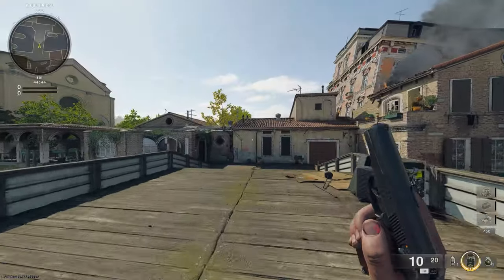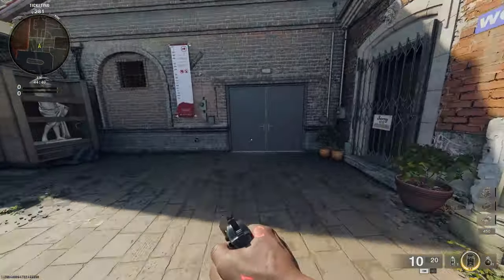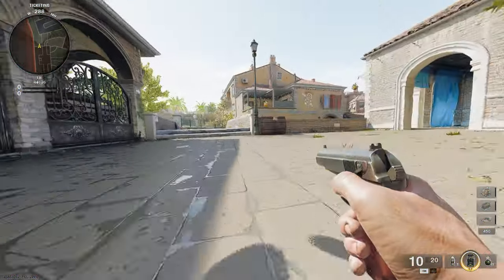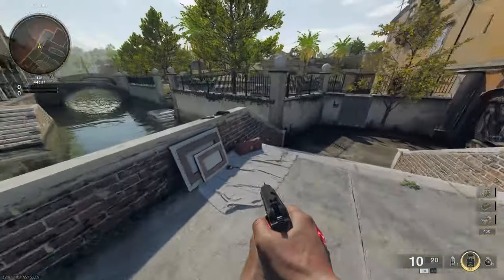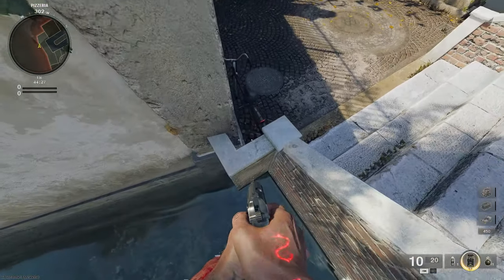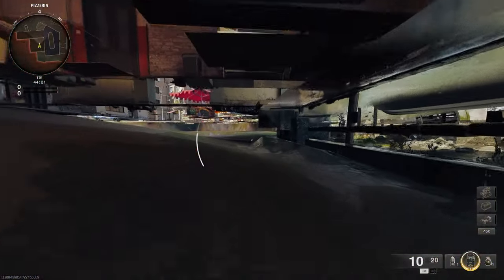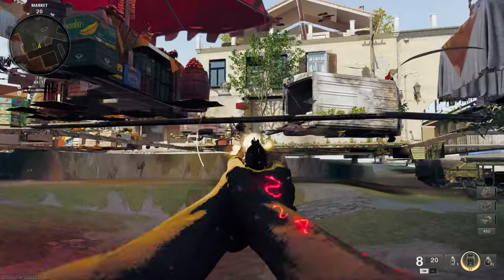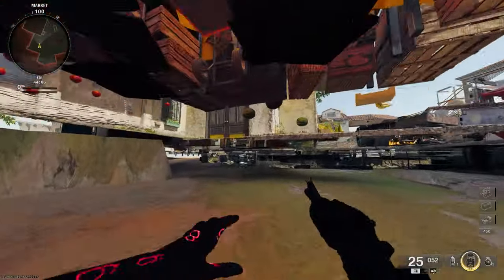Call Of Duty Black Ops 6 NEW SOLO FULLY UNDER THE MAP GODMODE Glitch On LOWTOWN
In todays video, I will show you a fully under the map glitch on low town.